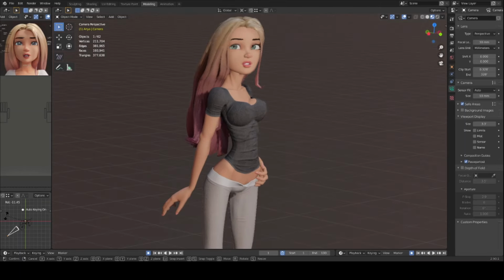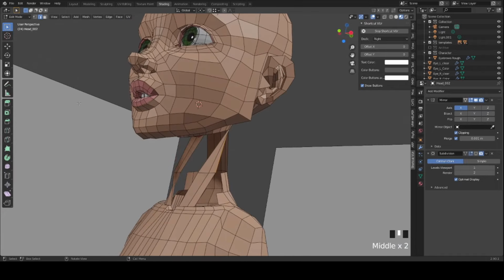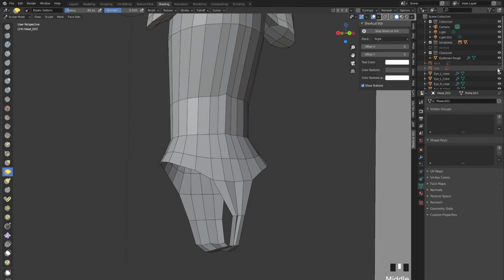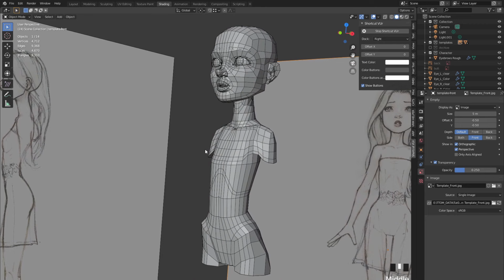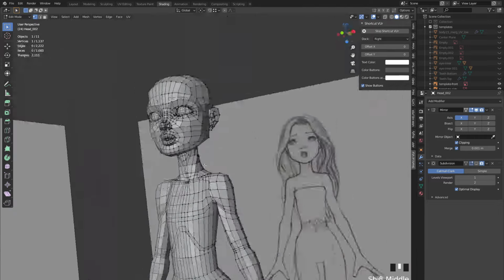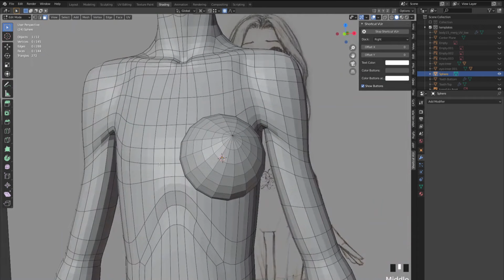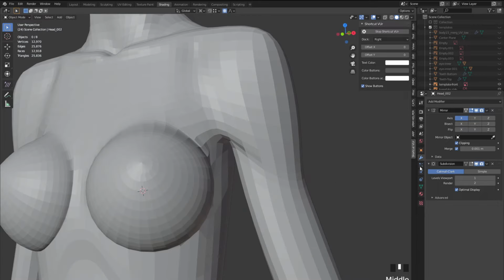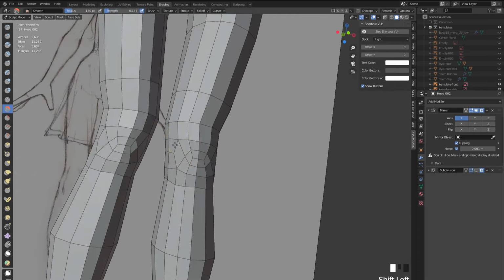Blender Complete Character Tutorial - Part2 - Modeling the Body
Part 2 of a series. Walks through making a fully modeled, rigged and textured character in Blender

00:00:00 Intro
00:00:19  Body
00:03:02 Shoulder
00:09:03 Clavicle
00:12:22 Neck
00:20:27 Back
00:22:47 Pelvis
00:27:51 Buttocks
00:33:07 Close front of pelvis
00:39:41 ribcage
00:42:01 Arm
00:49:56 Sculpt body (sorry it's loud)
00:57:04 Abdominals
01:01:39 Chest
01:27:30 Abdominals shaping
01:30:15 Fix flipped normals!
01:31:46 Leg
01:35:57 Knee
01:38:52 Closing

Useful Techniques:
00:09:26 stop a loop cut
00:15:24 close an uneven hole
00:42:29 bendable elbow/knee geometry